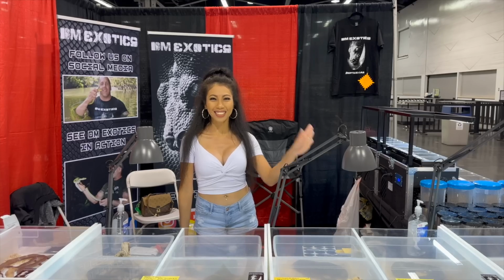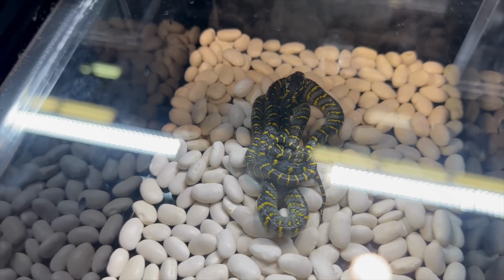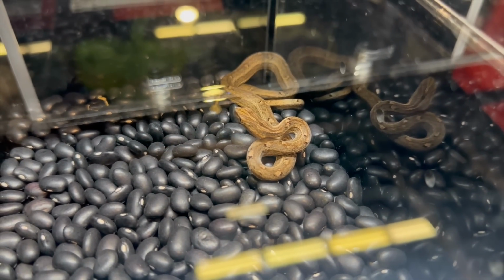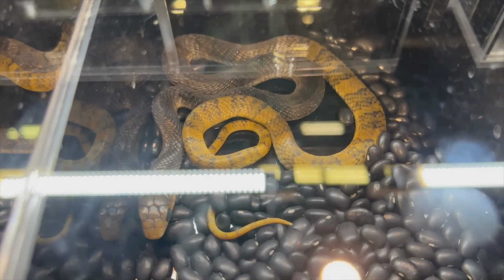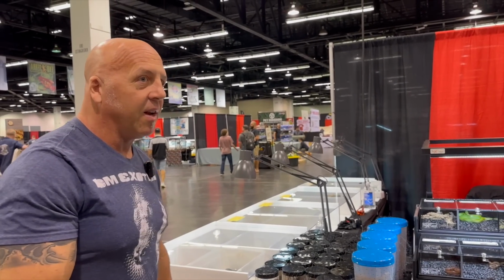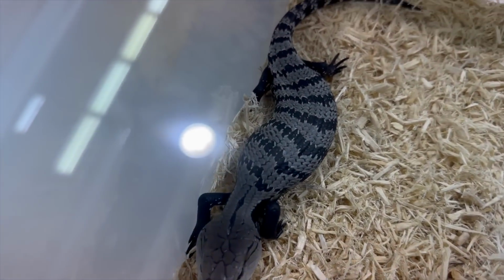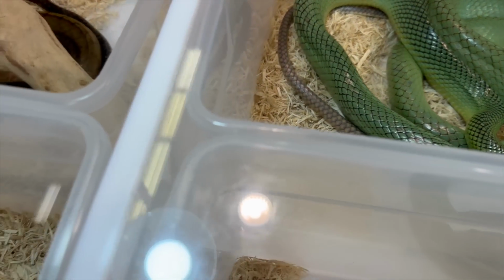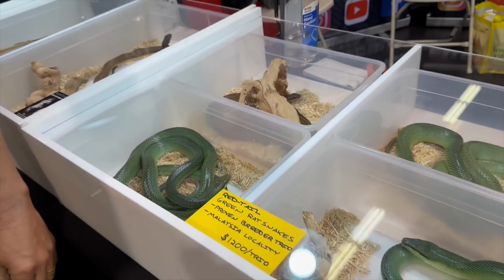REPTILE SUPER SHOW | ANAHEIM, CA JULY 2023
Hard to believe but after only three weeks back in the USA, we have cleared and received two international import shipments and are already at the Reptile Super Show in Anaheim, CA.  This is one of the biggest shows of the year for us on the West Coast so if you aren't able to make it out, this video is for you.  So much diversity this time around but we are still standing tall with our tables of oddballs.  If you are local and can make it out this weekend, we still have lots of good stuff available so come on down.  Link is below.